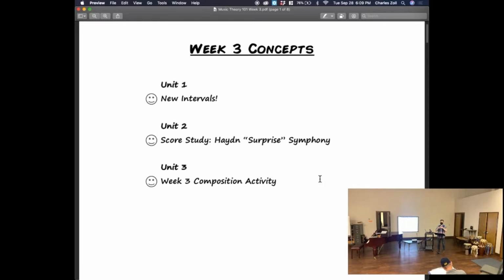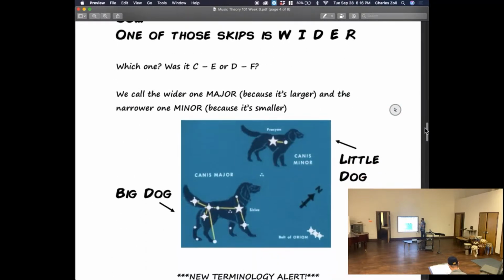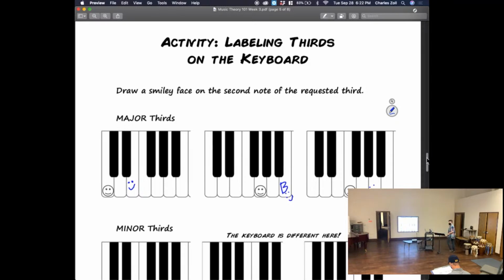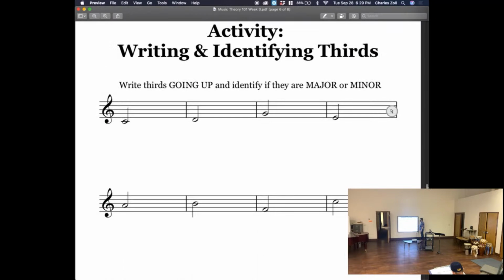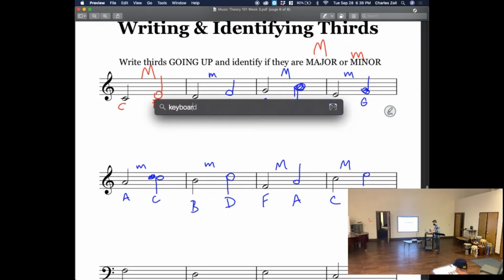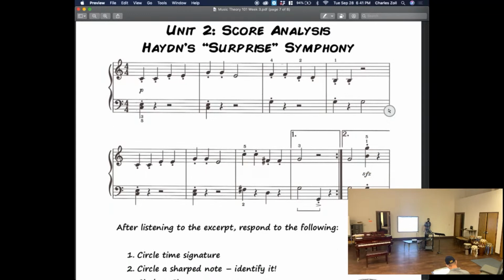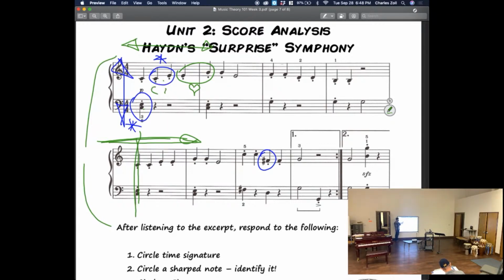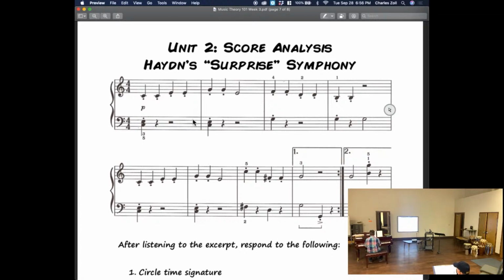Music Theory 101 Week 3